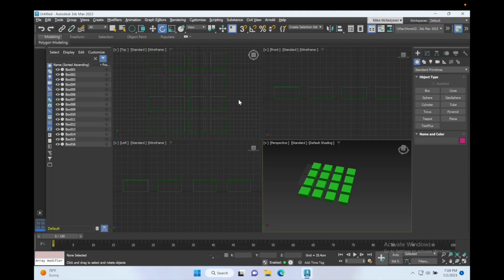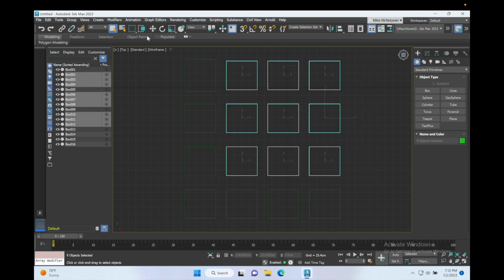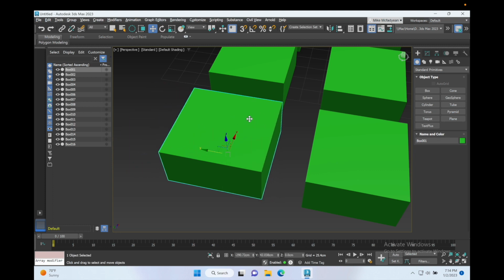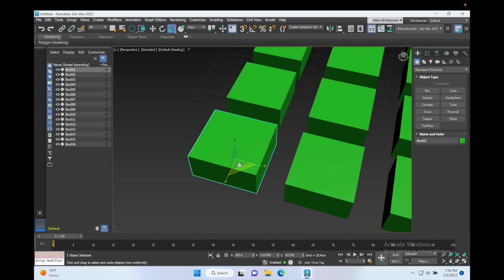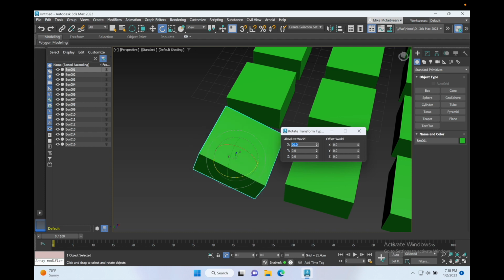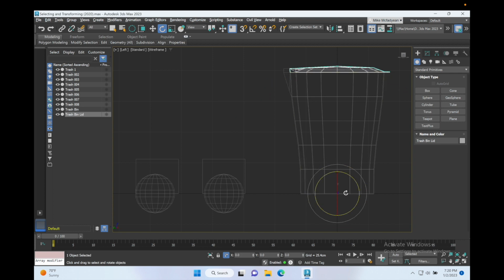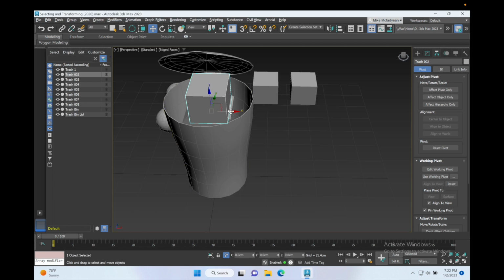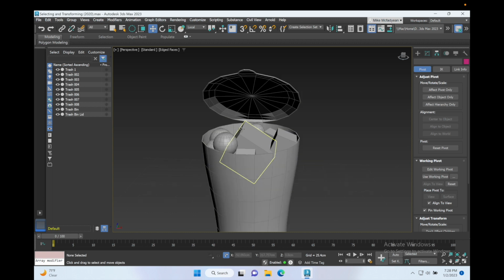Intro to 3ds Max - Selecting and Transforming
Introduction to selection objects and moving, rotating and scaling.